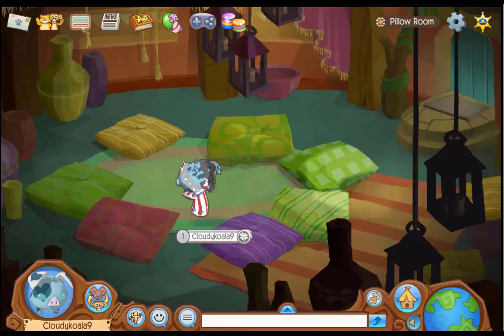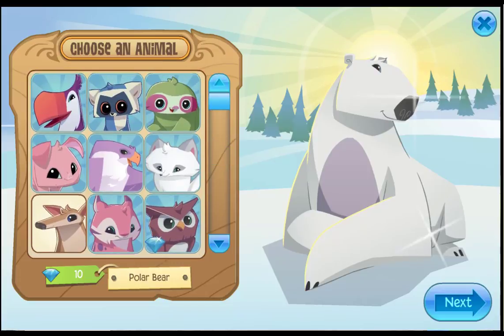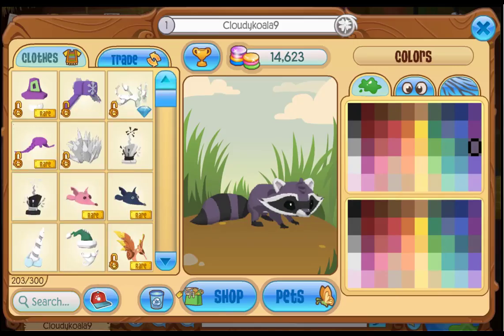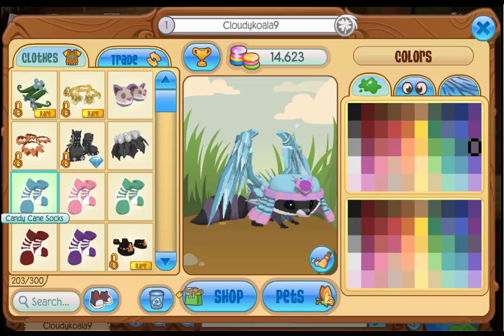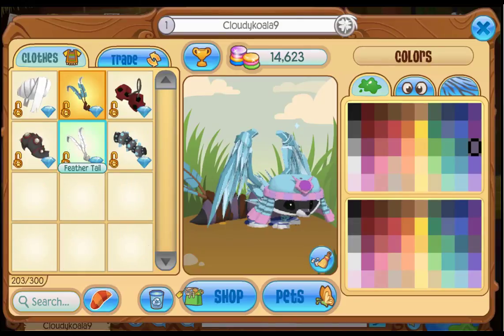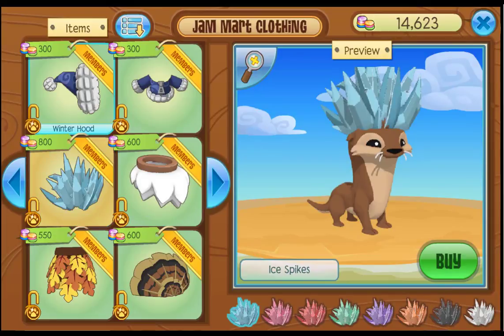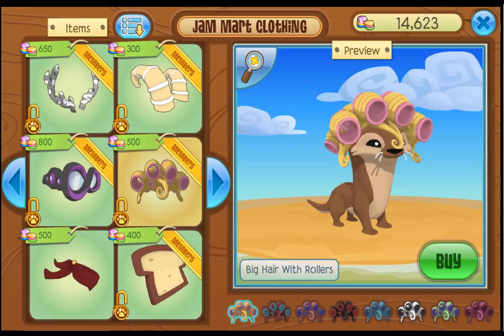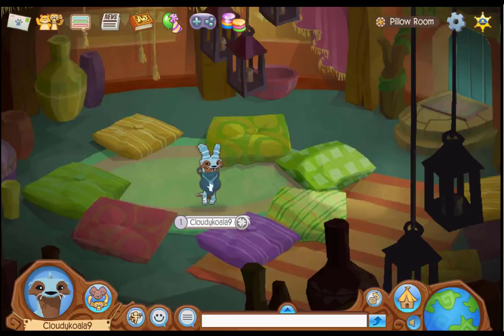ANIMAL JAM'S LEAST USED ANIMAL LOOKS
Get these animal ASAP! They are some AWESOME animals!!